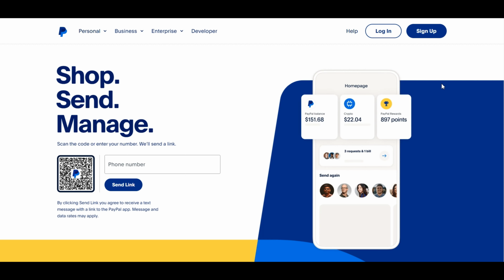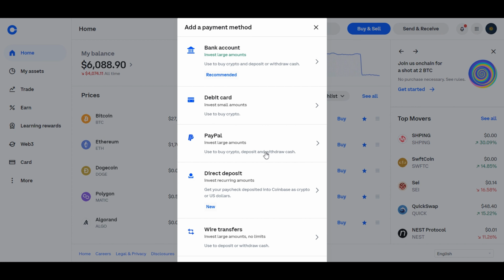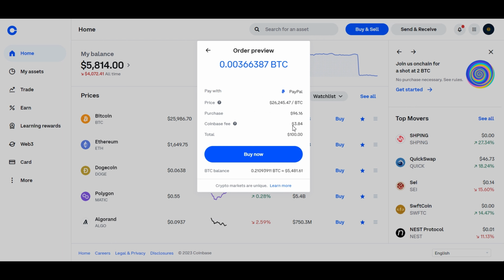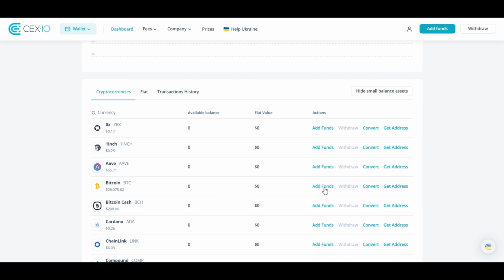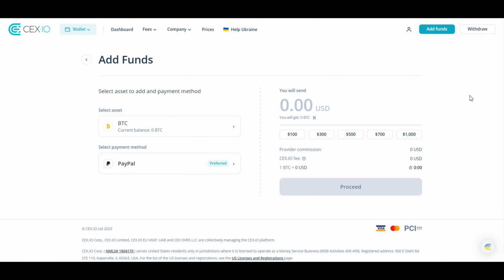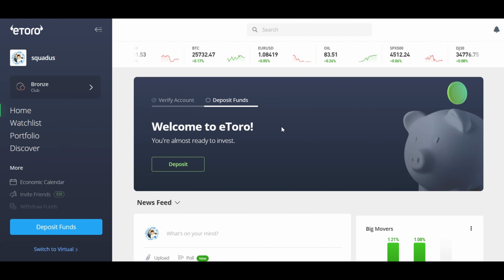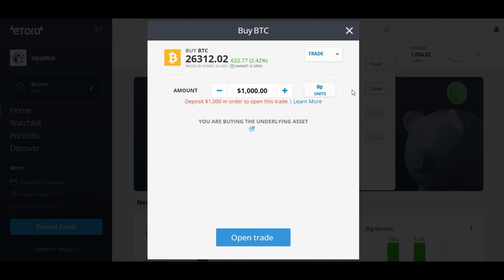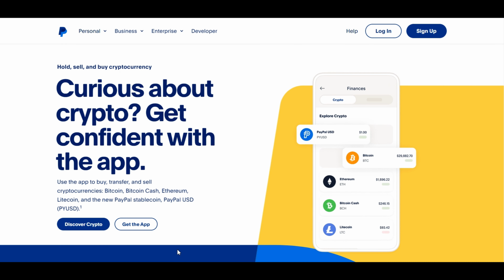How To Buy Bitcoin With PayPal (My Top 3 Recommendations) - Step-by-Step Guide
In this step-by-step tutorial, we guide you through the process of buying Bitcoin with PayPal on three major exchanges: Coinbase, CEX.IO, and eToro, making it accessible and easy for everyone. 🏦

Whether you're a crypto newbie or looking to expand your digital asset portfolio, this video is your go-to resource. Get started on your crypto journey today! 💰

eToro USA LLC; Investments are subject to market risk, including the possible loss of principal.

Don’t invest unless you’re prepared to lose all the money you invest. This is a high-risk investment, and you should not expect to be protected if something goes wrong. Take 2 mins to learn more.

Table of Contents (Click them to skip to that part of the video)
00:00 - 00:13 - Introduction
00:14 - 01:43 - Coinbase
01:44 - 03:18 - CEX.IO
03:19 - 04:50 - Etoro
04:51 - 05:16 - Conclusion

👉 For more information about buying bitcoin with PayPal check out our comprehensive guide

=== NOTIFICATIONS 🔔 ===

=== SOCIAL 📺🎙 ===

=== OFFICIAL SITE 📱 ===